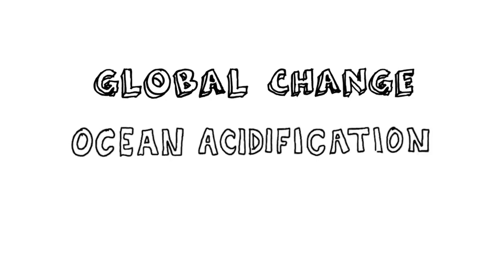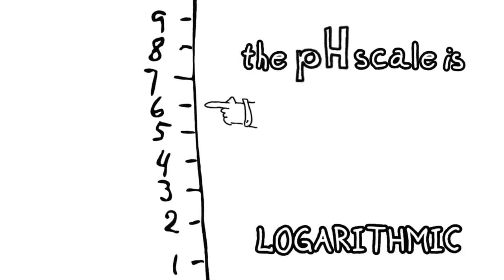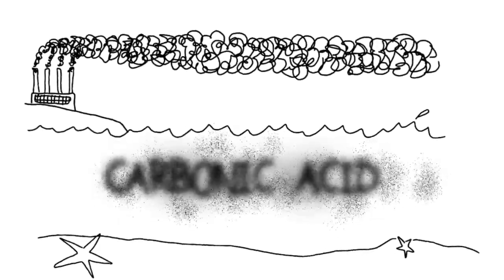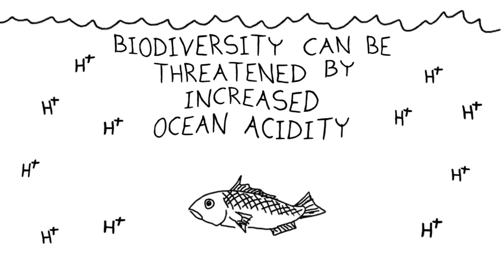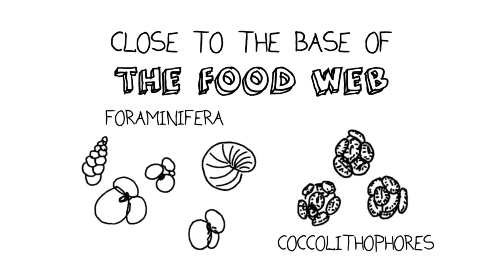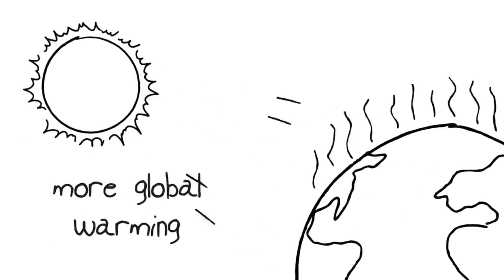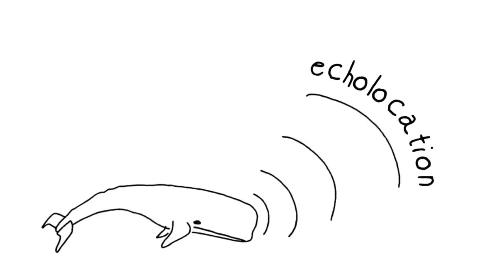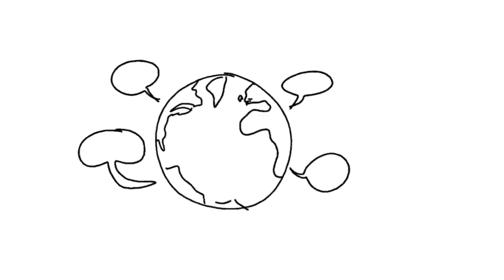Ocean Consequences of Ocean Overview of Ocean Ocean Acid Impacts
Delve into the captivating realm of oceans and their consequences in this eye-opening journey! 🌊🌍 Join us as we uncover the far-reaching impacts of human actions on our precious oceans. From coral reefs to marine life, we'll unveil the effects of climate change and pollution. Discover the intricate overview of oceans and how they shape our planet's health. 🐠🌏 Moreover, learn about the alarming consequences of ocean acidification and its threat to marine ecosystems. 🌡️🦀